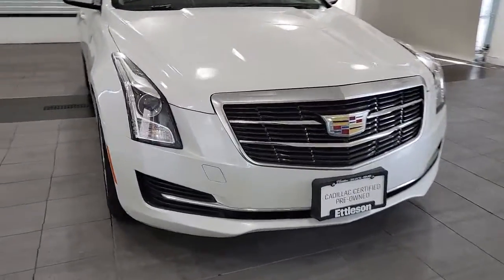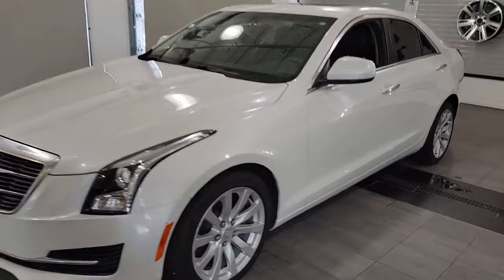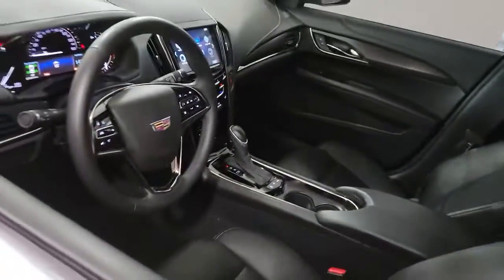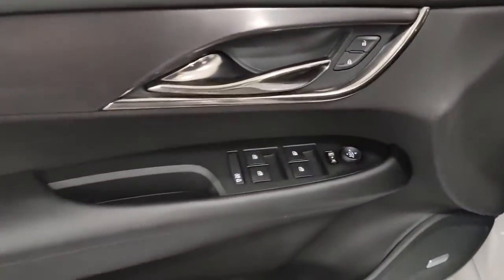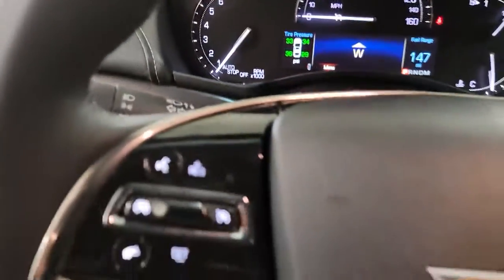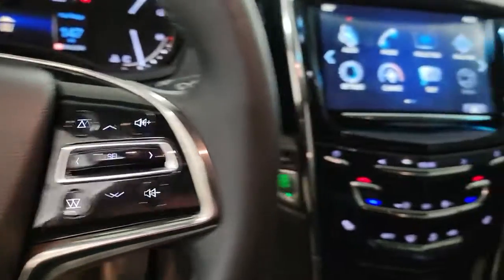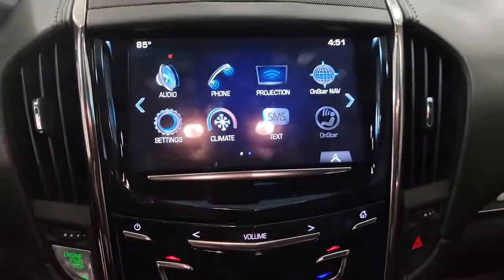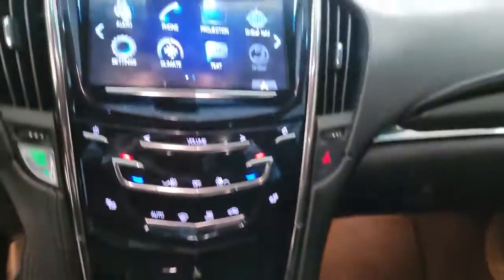2017 Cadillac ATS Countryside, Hinsdale, La grange, Burr ridge, Willow brook, IL K5650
Crystal White Tricoat Used 2017 Cadillac ATS

2017 Cadillac ATS 2.0L Turbo - Stock#: K5650 - VIN#: 1G6AG5RX0H0199854

Ettleson Cadillac
6201 S La Grange Road

Certified. 2017 Cadillac ATS 2.0L Turbo 2.0L Turbo 22/30 City/Highway MPG CARFAX One-Owner. Clean CARFAX.brbrAir Conditioning Bose Premium Surround Sound 10-Speaker System Brake assist Delay-off headlights Exterior Parking Camera Rear Front dual zone A/C Fully automatic headlights Heated door mirrors Heated Driver & Front Passenger Seats Power Sunroof Radio: Cadillac CUE Info & Media Control System Rear Vision Camera SiriusXM & HD Audio System Telescoping steering wheel Tilt steering wheel.brbrCadillac Certified Pre-Owned Details:brbr  * Roadside Assistancebr  * Warranty Deductible: $0br  * Vehicle Historybr  * Courtesy transportation & 24 hour Roadside Assistance for the life of the warranty and stringent 172-point inspection & reconditioning process.br  * Limited Warranty: 12 Month/Unlimited Mile (whichever comes first) after new car warranty expires or from certified purchase datebr  * 172 Point Inspectionbr  * Transferable Warranty